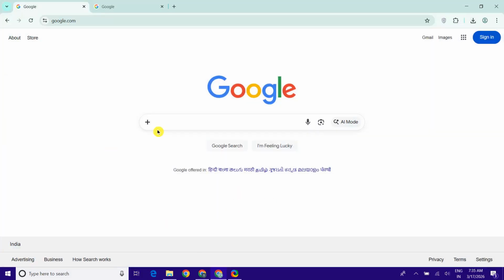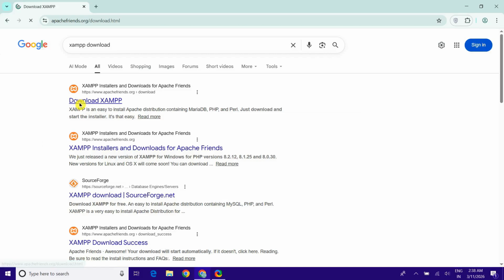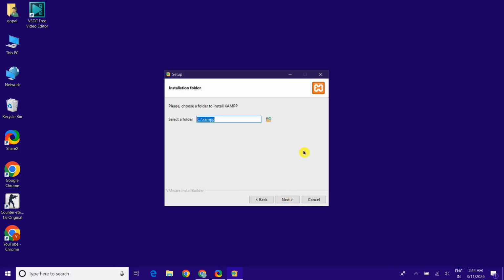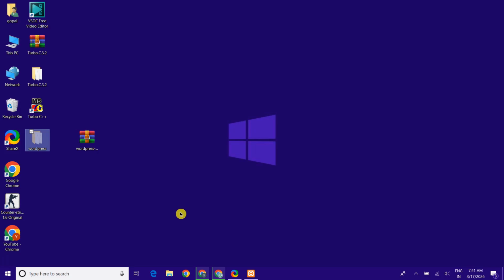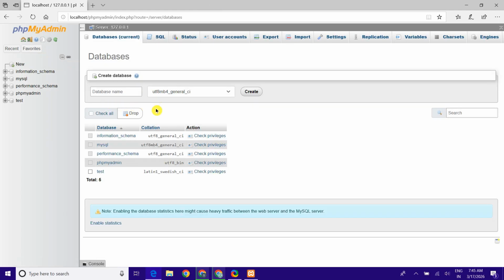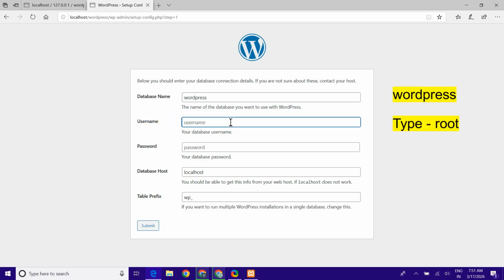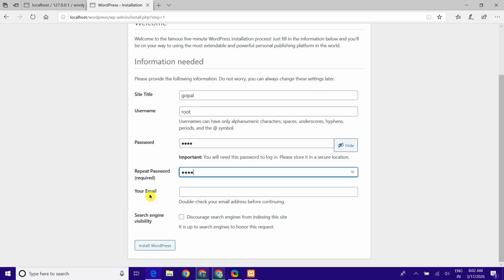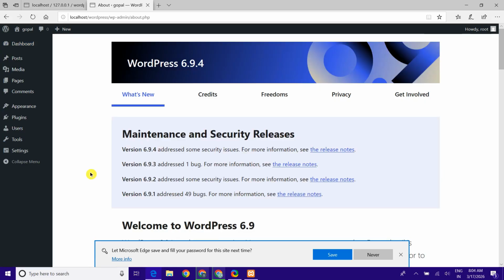How to install wordpress in xampp localhost | install wordpress on localhost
Thanks

File -

Your Quaries:-